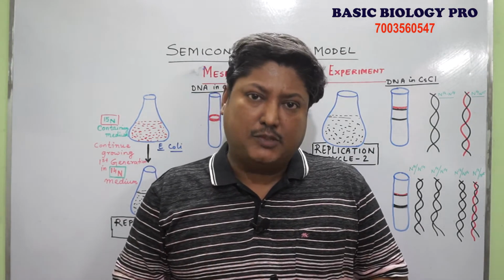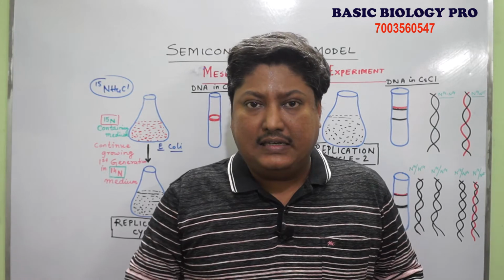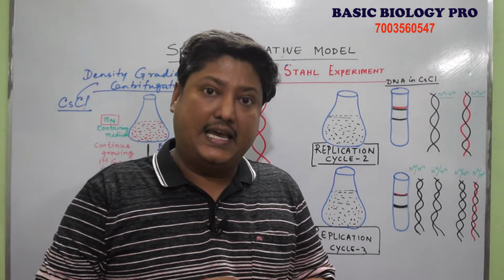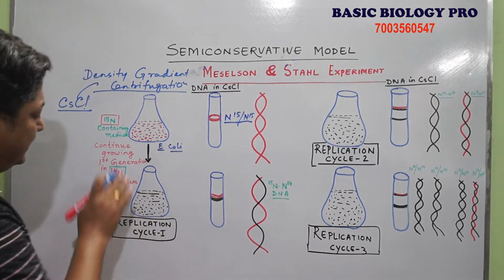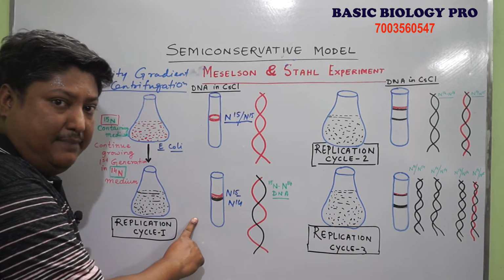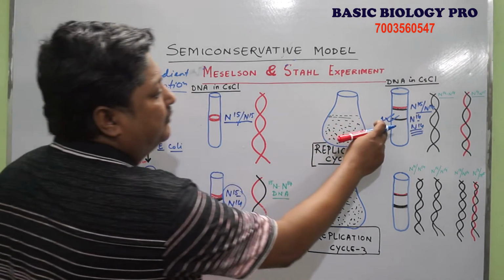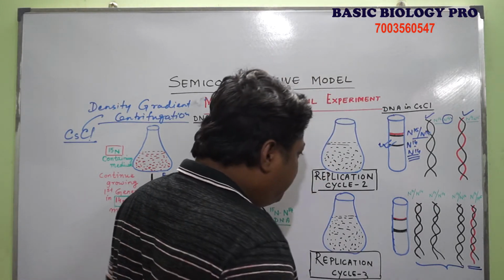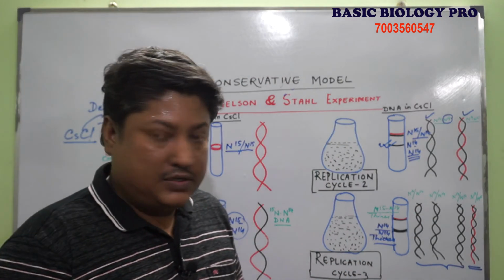DNA REPLICATION (Part - I) I SEMICONSERVATIVE REPLICATION I MESELSON & STAHL EXPERIMENT.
DNA replication occurs in semiconservative fashion i.e. one strand is parental strand and one strand is newly synthesized. Meselson and Stahl proved it using two isotopes of Nitrogen.
See the full video to know the detail.